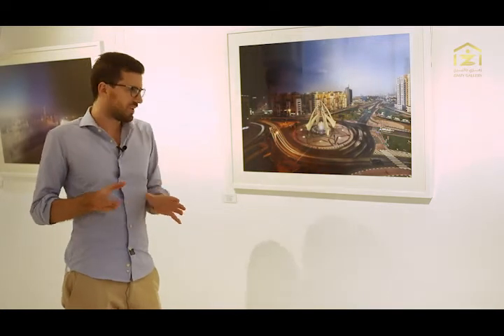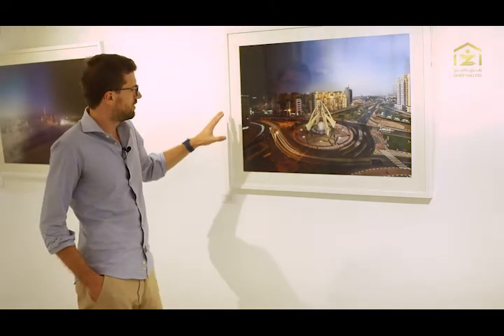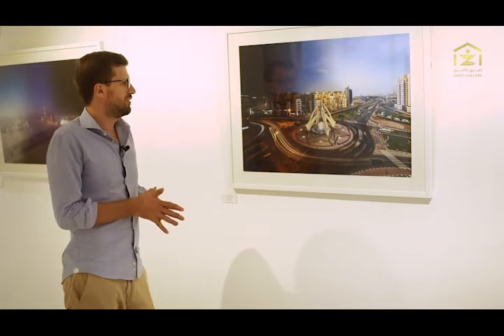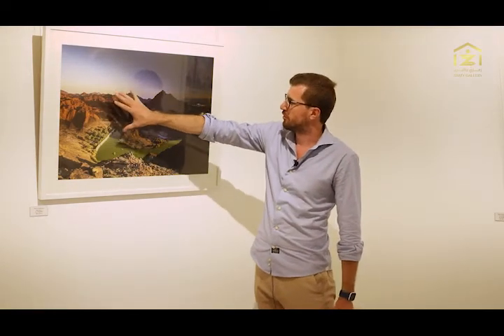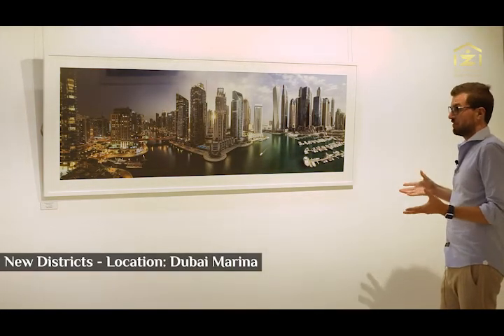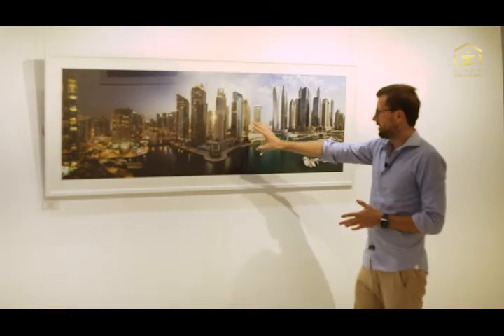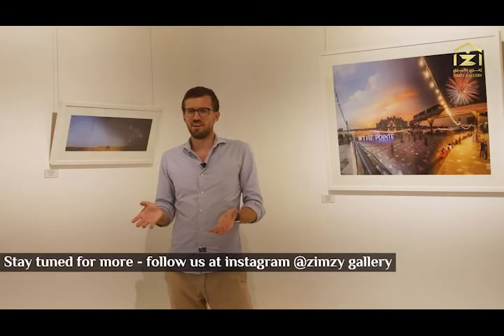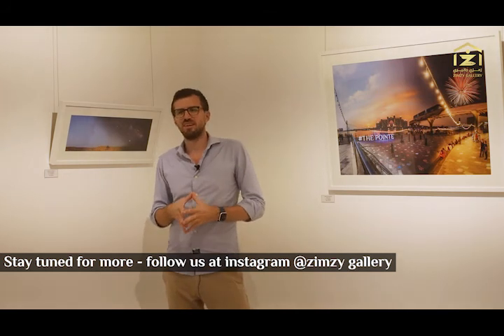Dubai Photography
Timeblend Dubai is a series of 14 images by Dubai-based photographer Florian Kriechbaumer, rooted in the desire to extend the beauty of the medium. In going beyond what a traditional photograph captures - the single fleeting split second that will never appear the same way again - Timeblend Dubai pushes the boundaries by extending this moment into hours and days.
Using digital blending techniques to combine photos of the same location taken at different times of the day into a single continuous transition, the project intends to let the viewer’s eye wander through the changes in scenery as day and night flow into each other in ways that are normally not evident to the observer.
Visit Zimzy Gallery Dubai to see the collection and know more
our locations: 571, Um Suqeim 1, Jumeirah st.